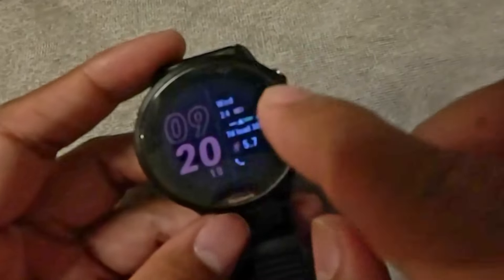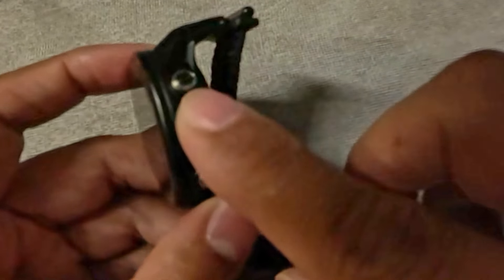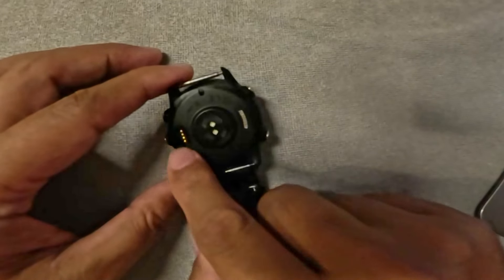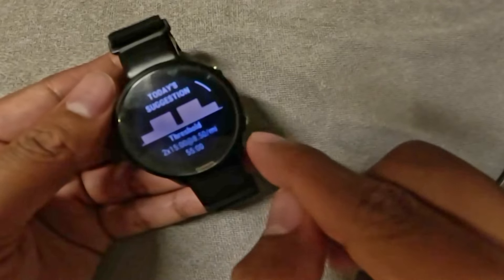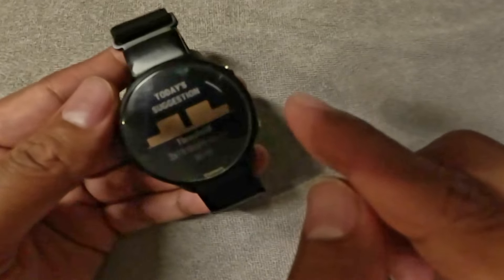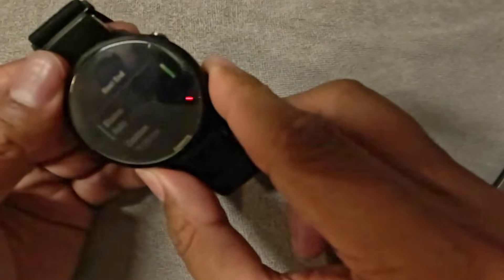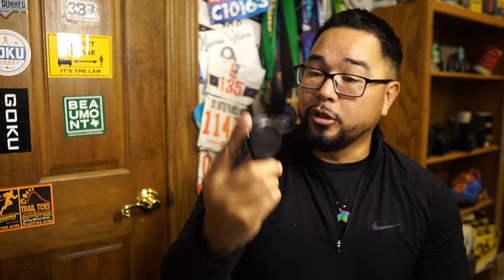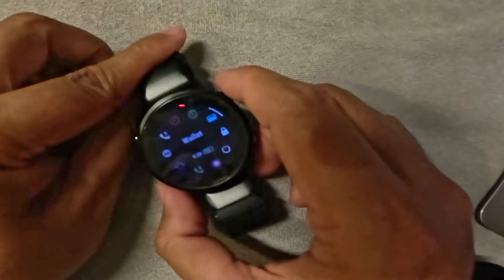Garmin Forerunner 955 - Ultramarathon watch?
80/20 Training book